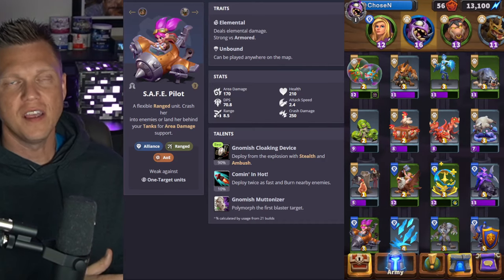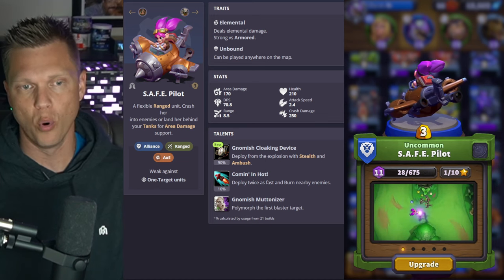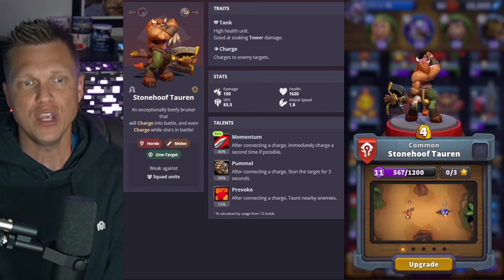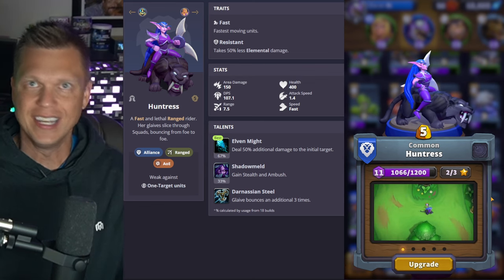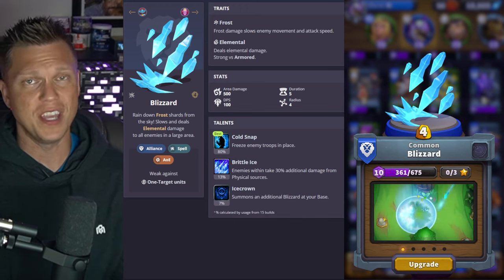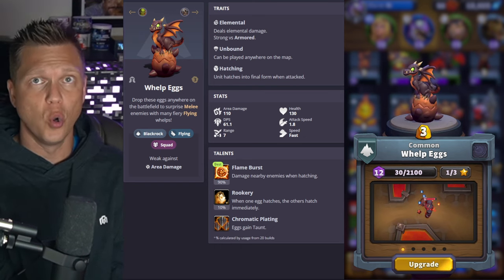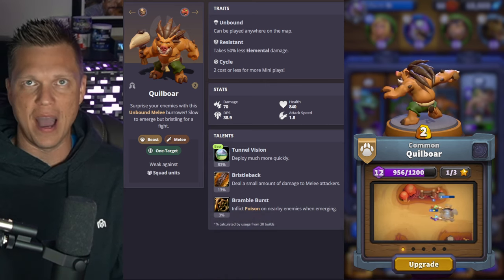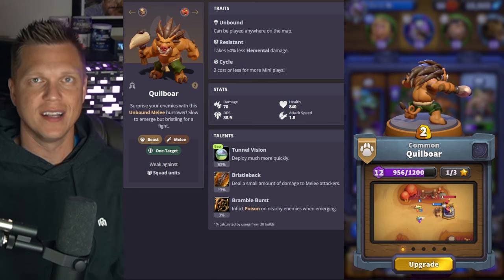TOP 10 MINIS TO INVEST IN FOR BEGINNERS! | Warcraft Rumble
The Top 10 Mini's to consider building up early for beginners that have high utility and are easy to use.